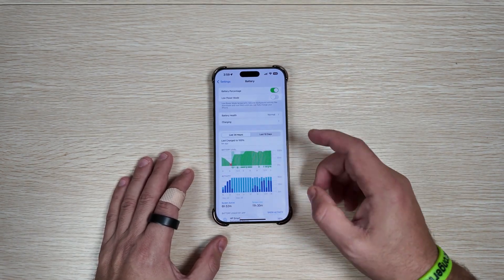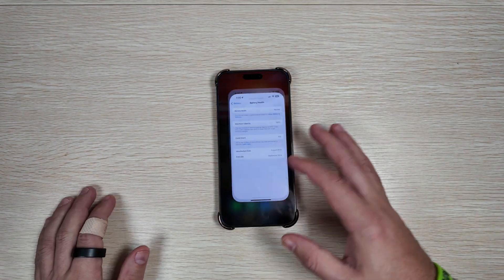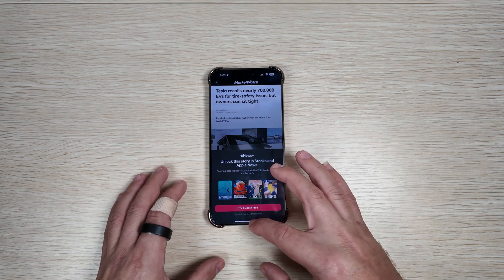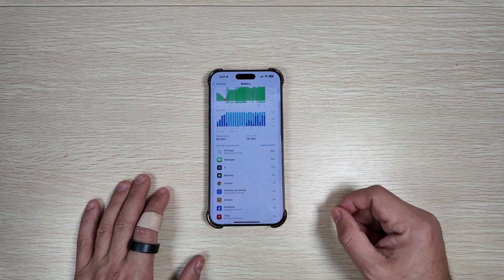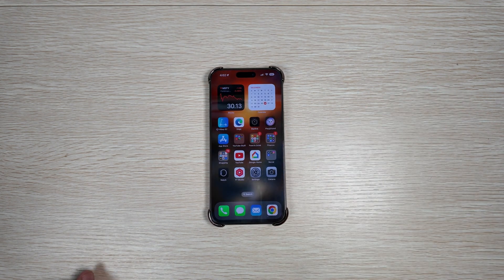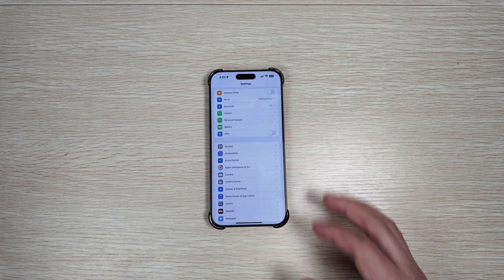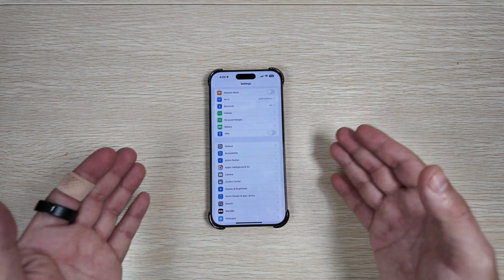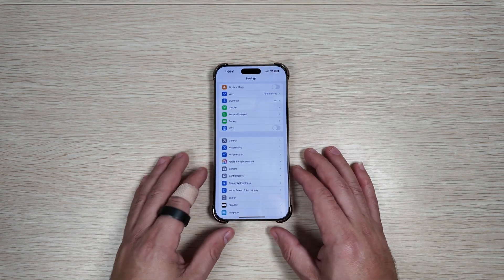iOS 18.3 Beta 1: Performance and Battery Life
The first beta of iOS 18.3 is here and it brings new features and changes, including some performance improvements and battery life updates. This video will take a deep dive into the performance and battery life of the beta, testing it in real-world scenarios to see how it stacks up against previous versions of iOS.

65W UGreen Bonus not in video